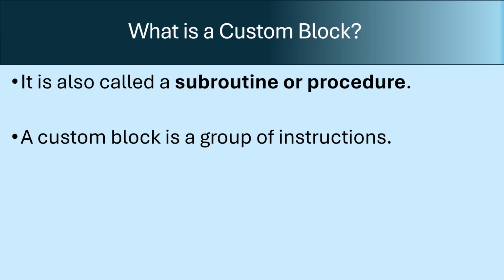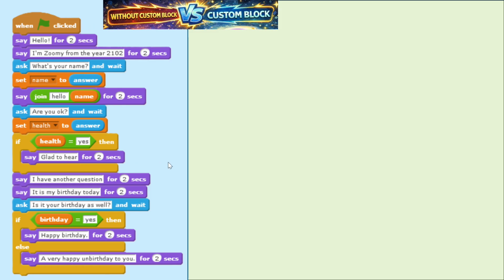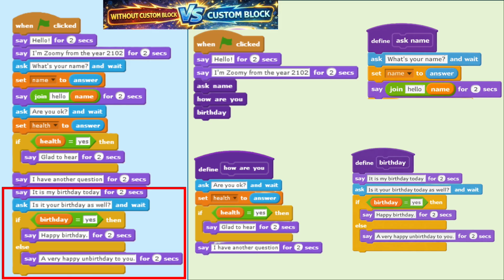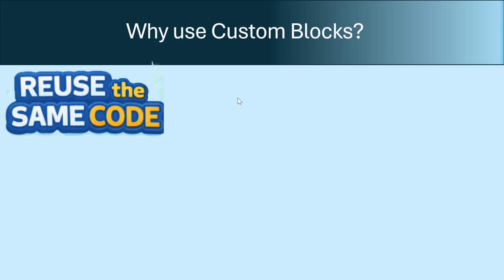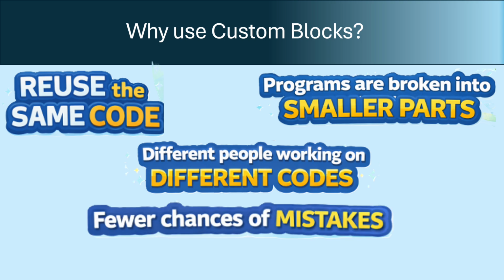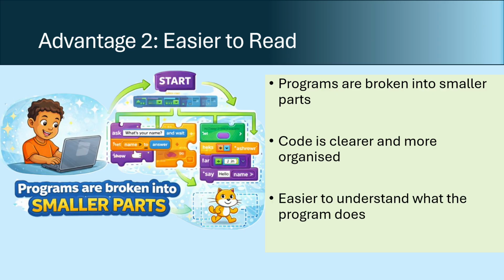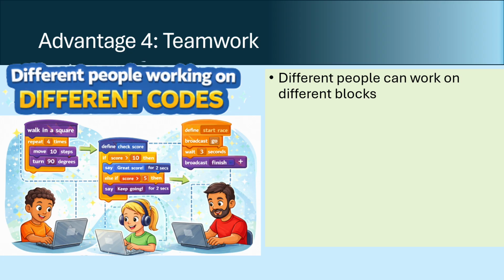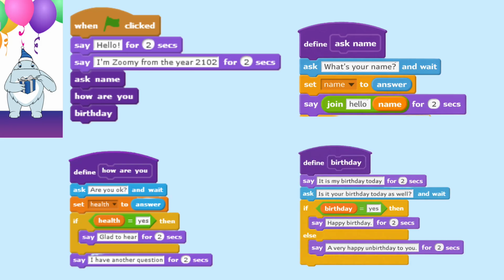Part 1 Custom Blocks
In this lesson, I explain what custom blocks are in Scratch and how they are used. You will see a clear comparison between a program without custom blocks and the same program using custom blocks, highlighting the differences in structure and readability.

The video explores the advantages and disadvantages of using custom blocks, and explains how they relate to key computing concepts such as subroutines, procedures, and decomposition.

This lesson is suitable for:

Students learning Scratch

KS3 / Year 7 Computer Science

Teachers introducing decomposition and code reuse

Anyone wanting a clear understanding of custom blocks (subroutines) in Scratch